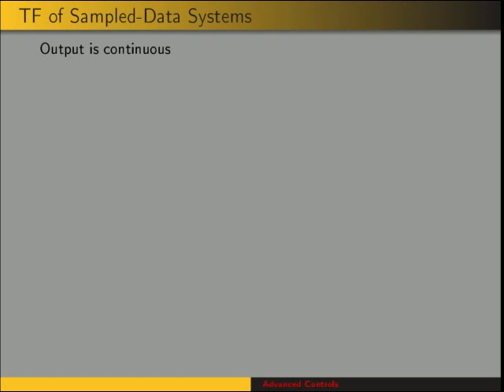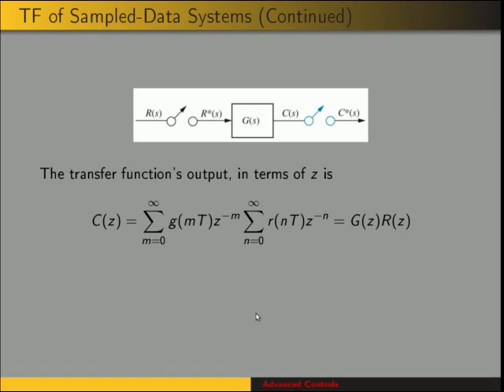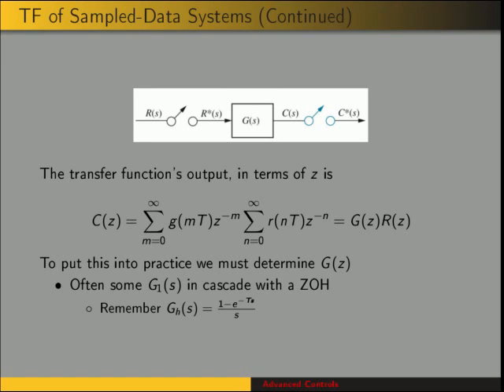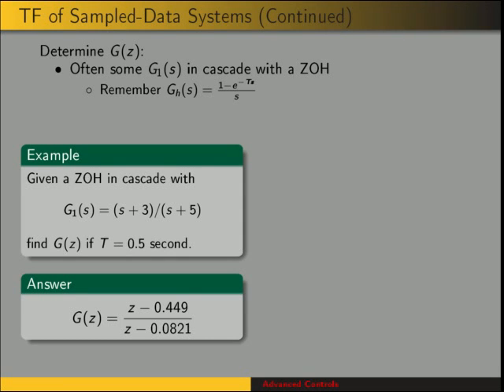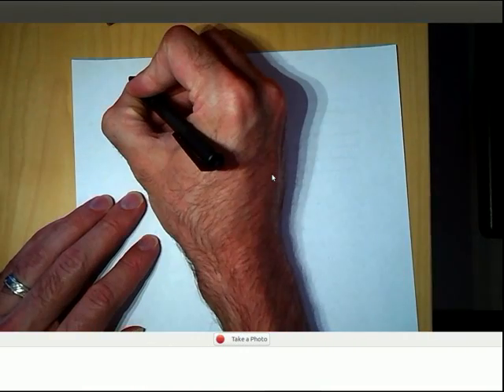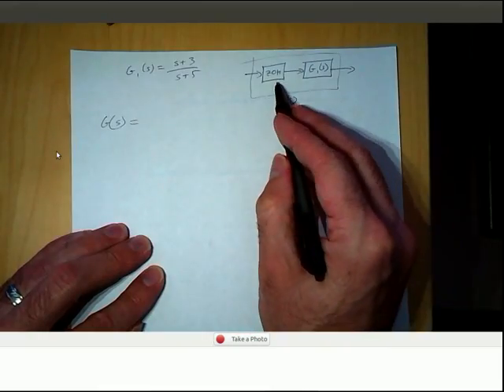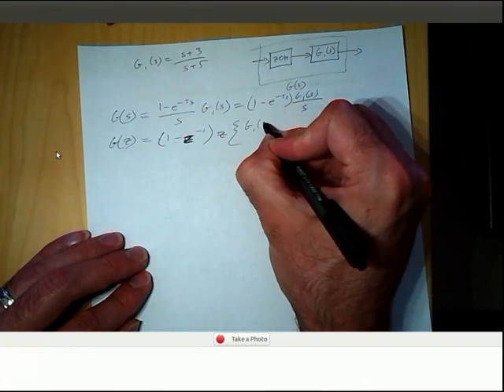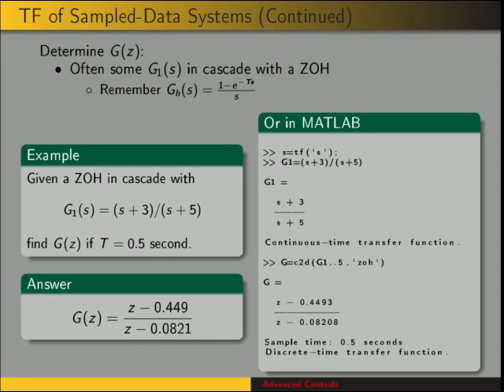DCS03_transferFunctions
Digital control systems: transfer functions